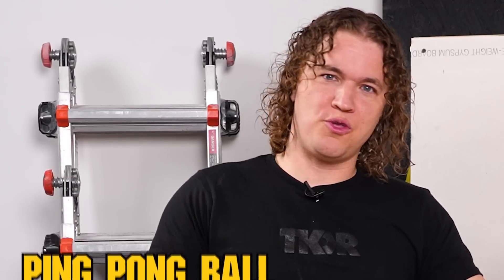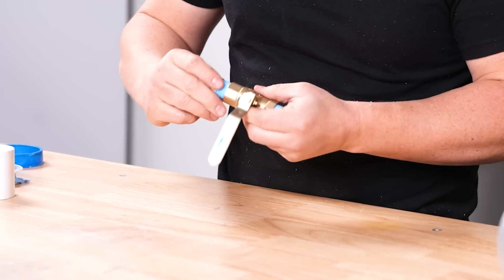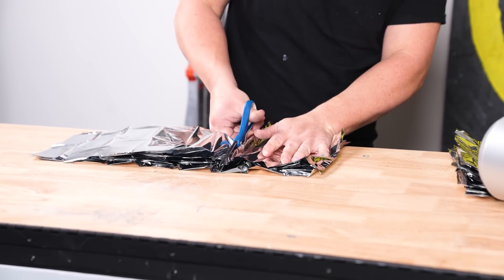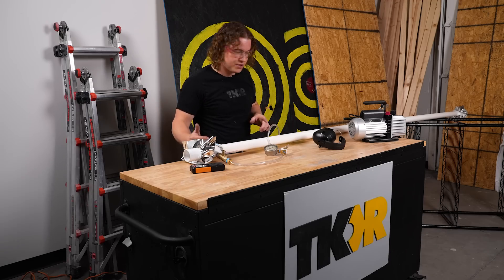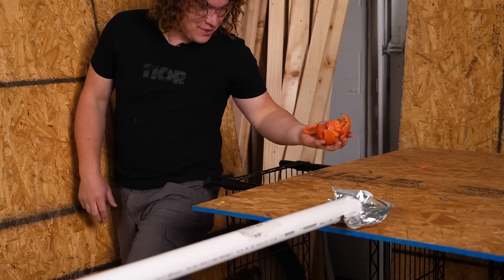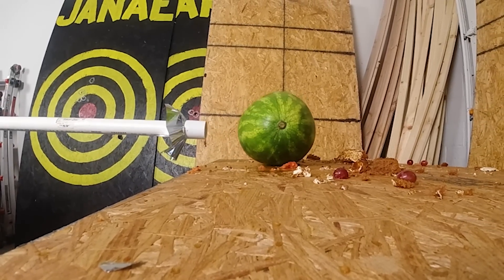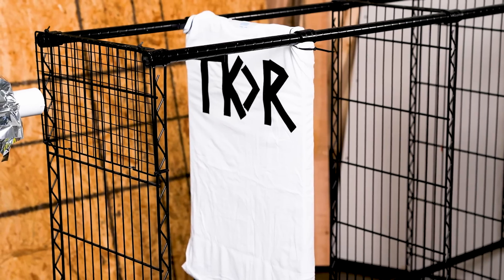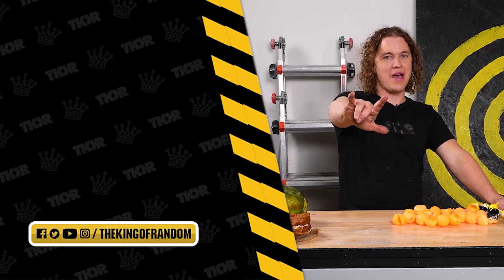I Made a Supersonic Ping Pong Ball Launcher! (DIY Vacuum Cannon)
Join us on The King of Random as we create a supersonic ping pong ball launcher! Experience the thrill of building and testing this incredible device as we push the limits of speed and accuracy. Watch as we design, construct, and launch ping pong balls at amazing speeds. Don't miss out on this exciting adventure into the world of DIY science and engineering!

Materials Used:
0’ 1.5” pvc pipe
1.5” tee with 1/2” threads
2 1.5” couplers
1/2” brass ball valve
1/2” brass close nipple
1/2” male NPT to 1/4” barb
1/4” vacuum hose
Vacuum pump
Mylar blanket
PVC primer and glue

Send Us Some Mail:
TKOR
63 East 11400 S # 198

vacuum cannon, ping pong ball cannon, supersonic ping pong ball, pvc ping pong ball cannon